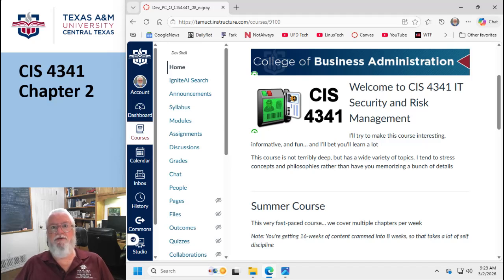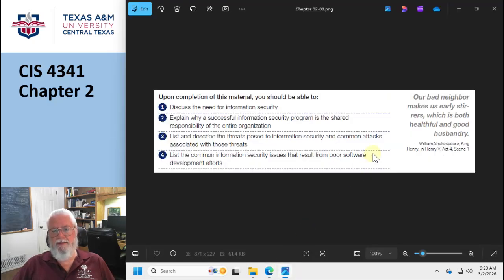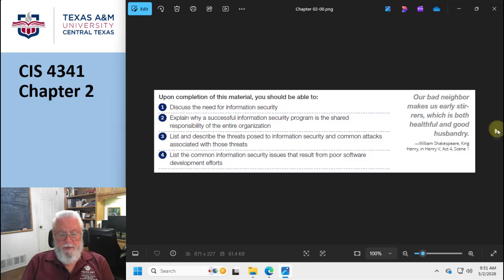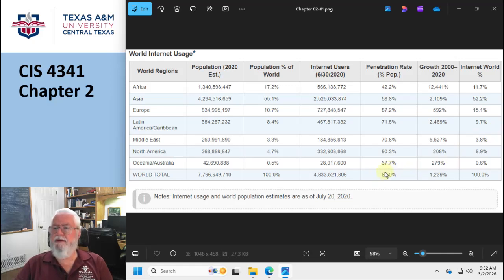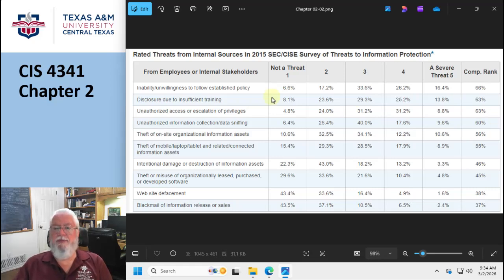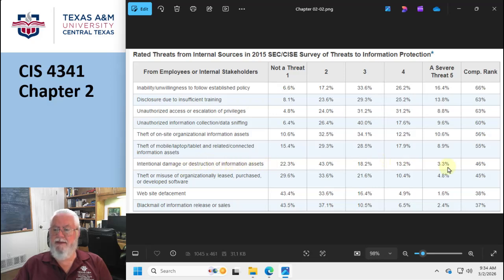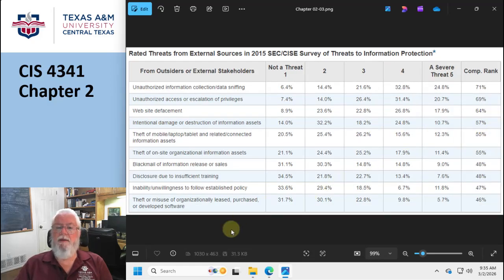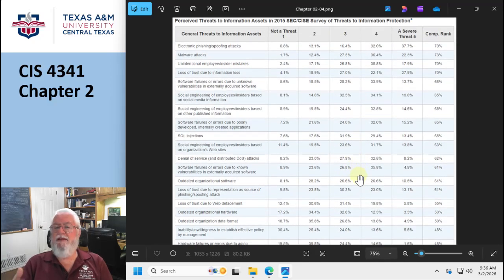CIS4341 Chapter2 Part1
Chapter 2 (Part 1 of x)

0:00 Learning Objectives
1:20 Business Needs First
2:58 Protecting Functionality
3:50 Protecting Data
5:28 Enabling Safe Operations
6:36 Safeguarding Assets
7:26 Threats and Attacks
10:33 Internal Threats
11:59 External Threats